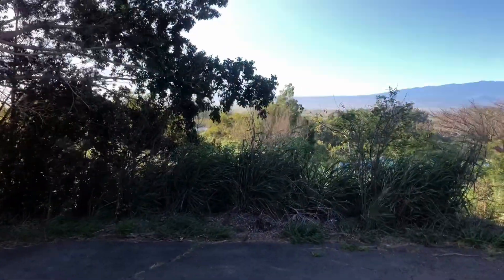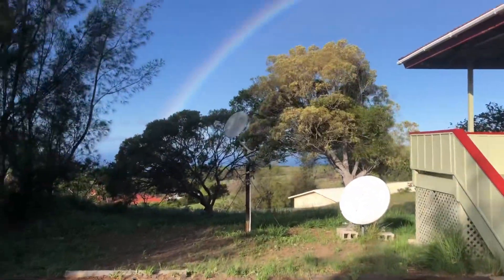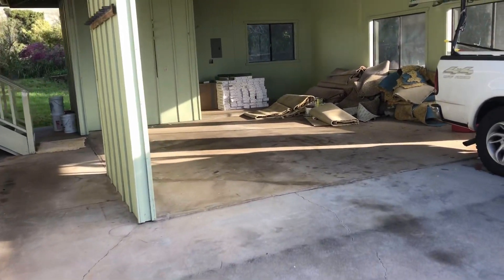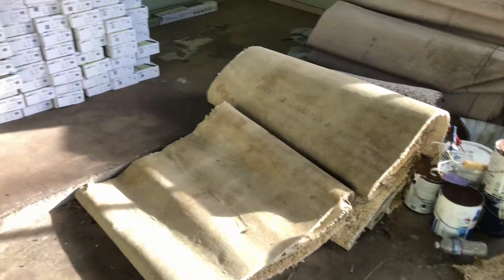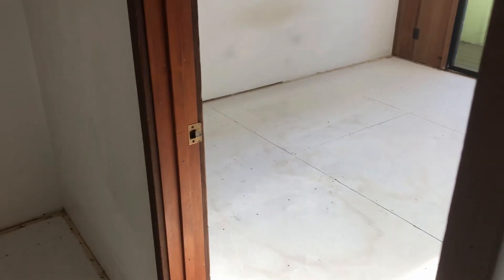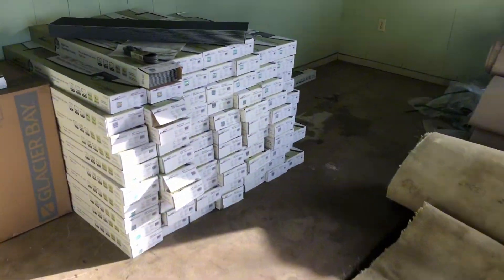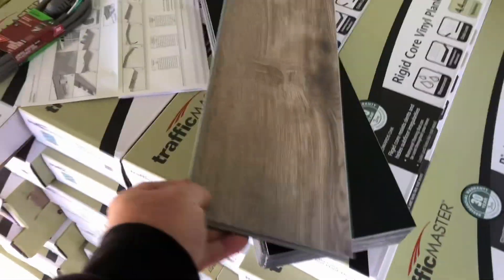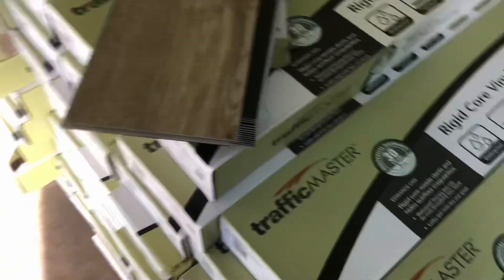Cutting door jamb for plank flooring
We are preparing floor for plank flooring so I cut door jams now plank can go under.